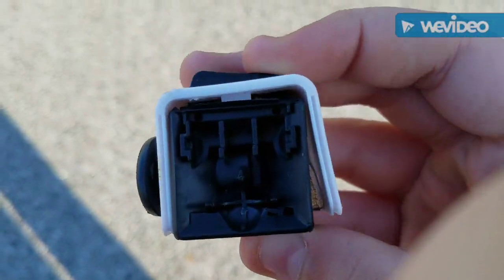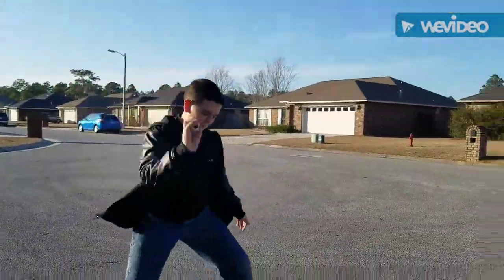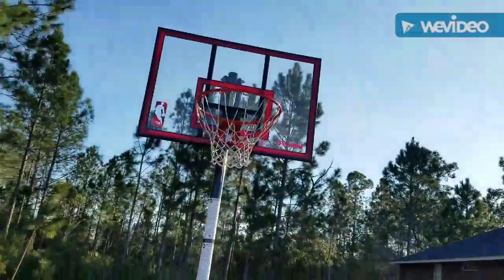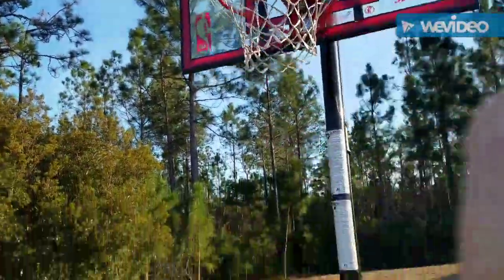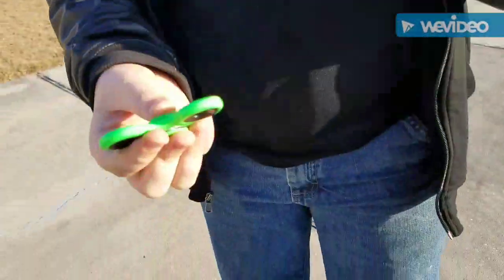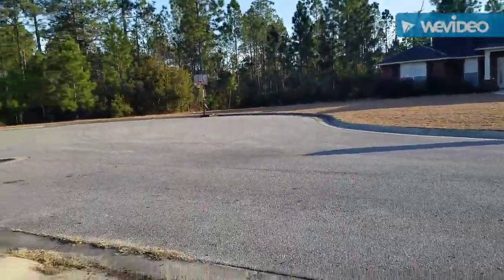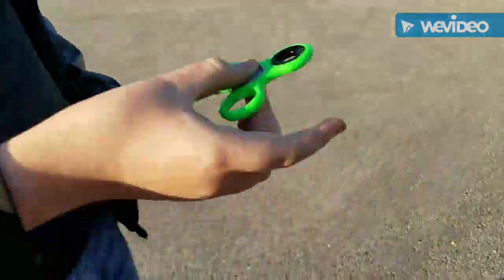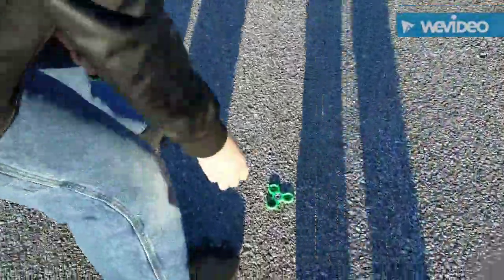fidget toy destruction